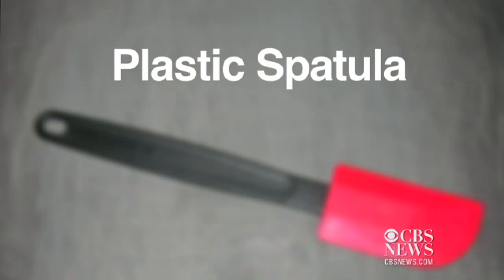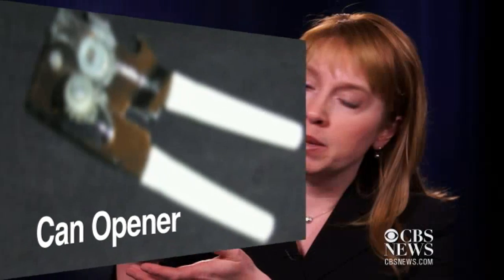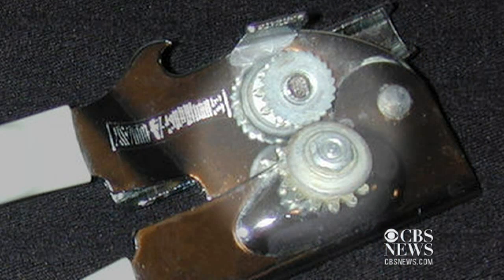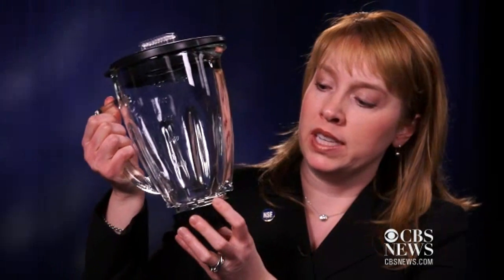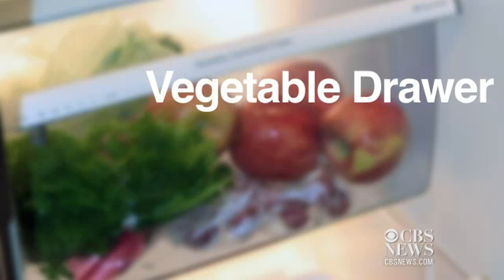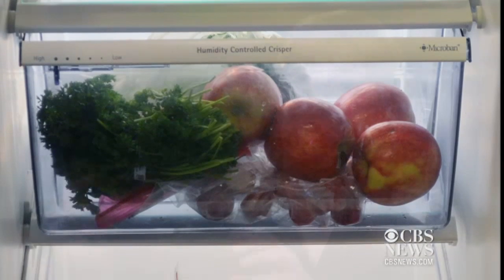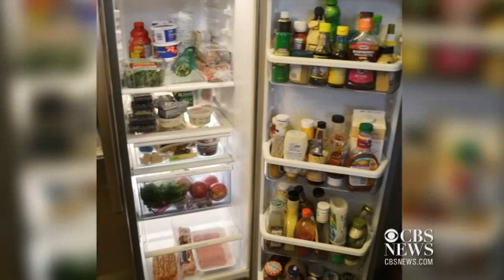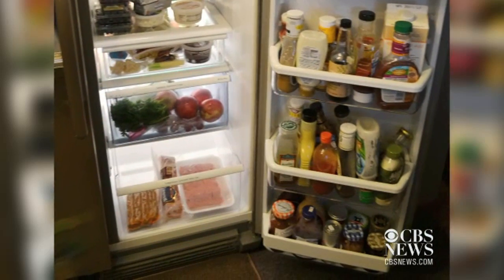The dirtiest places in your kitchen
The National Science Foundation's Lisa Yakas reveals the details of a new study that probed the kitchens of 20 volunteer families to find out where the worst germs hide.